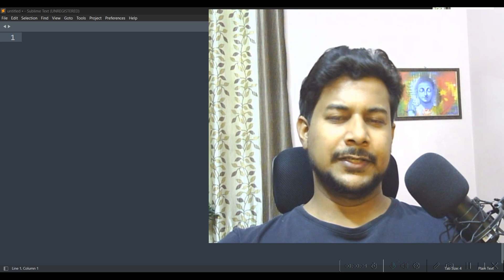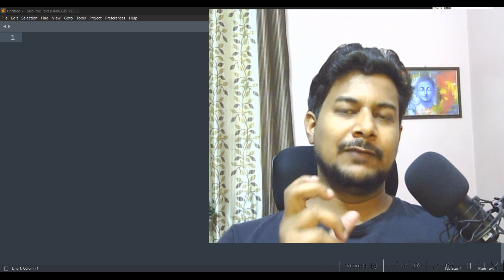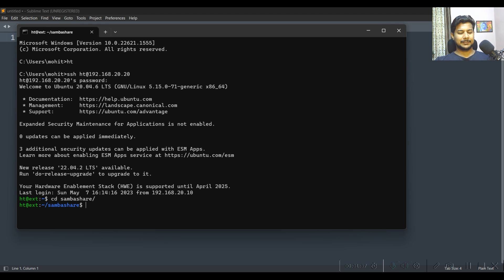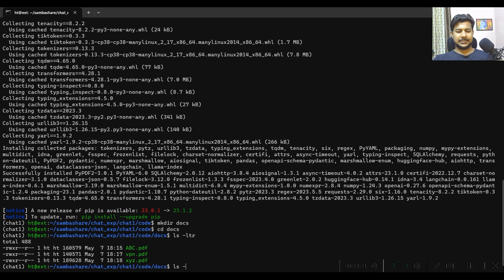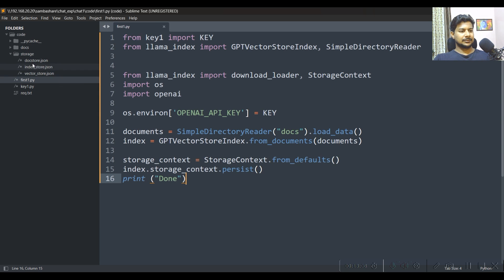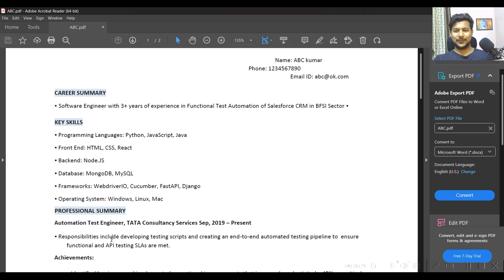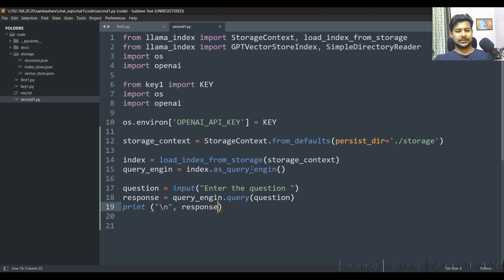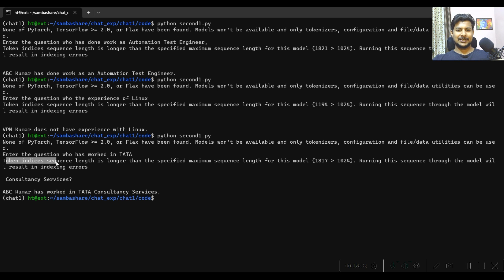Create an AI Chatbot with a Custom Knowledge Base Using OpenAI API and GPT Index or LLama index